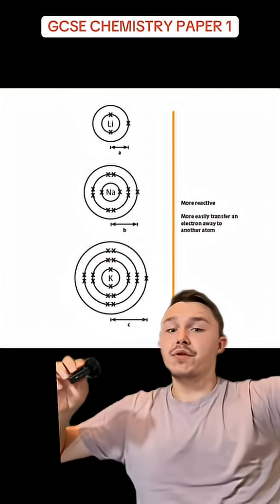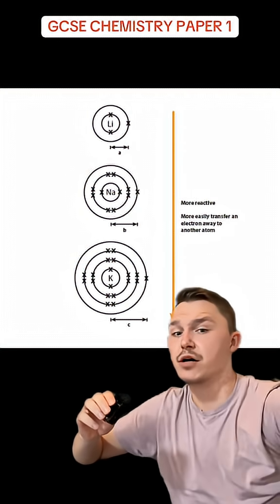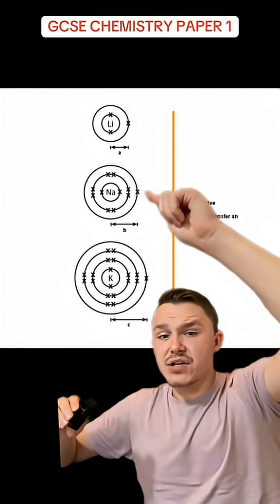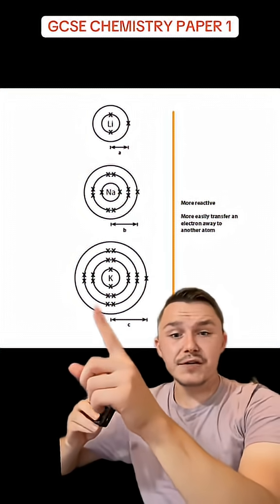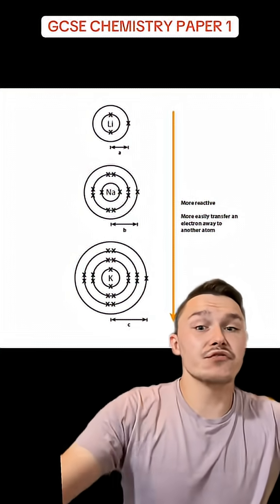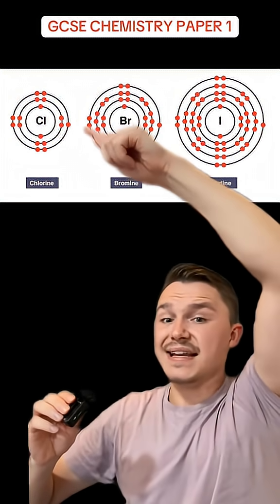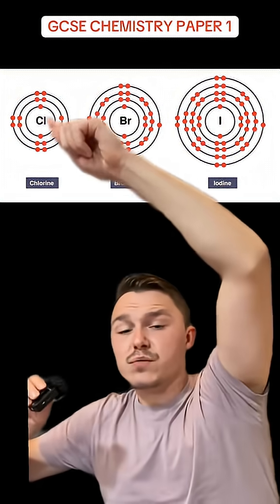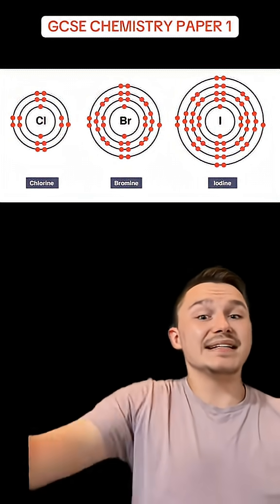4 MUST-KNOW GCSE Chemistry Paper 1 Facts 🧪